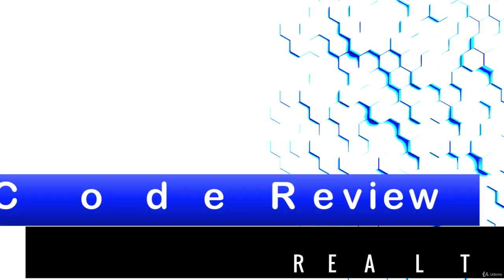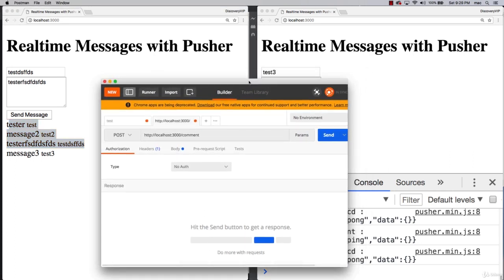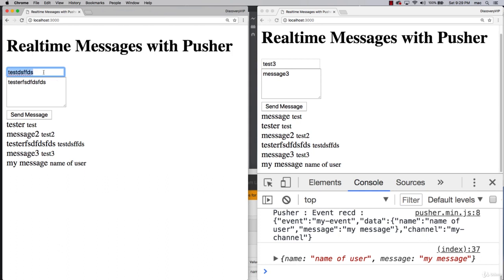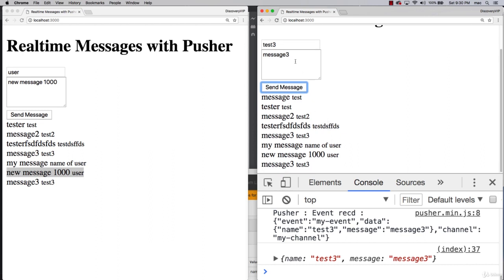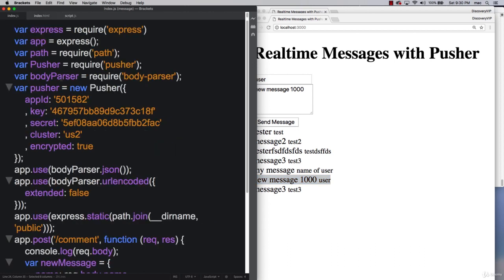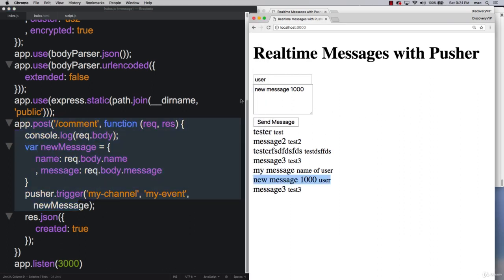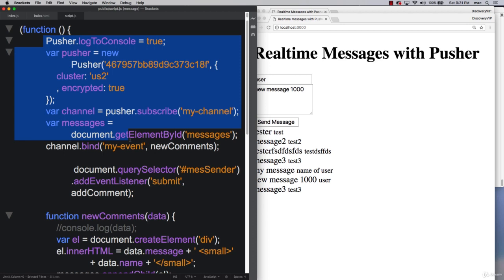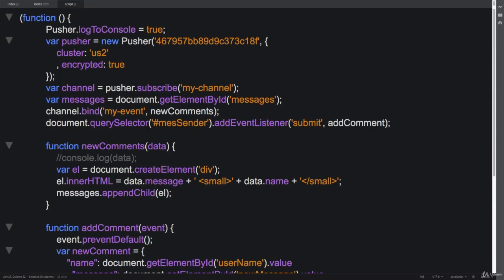JSON+AJAX+API 1201 Introduction to real time message exercise